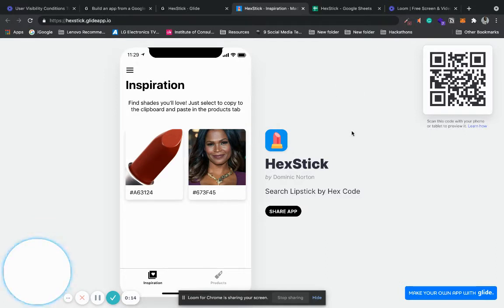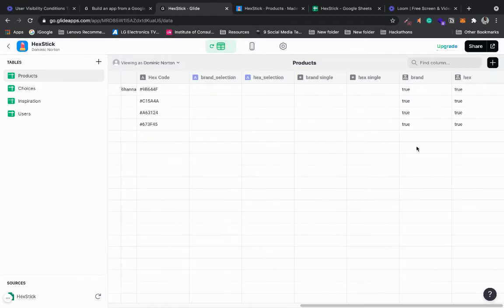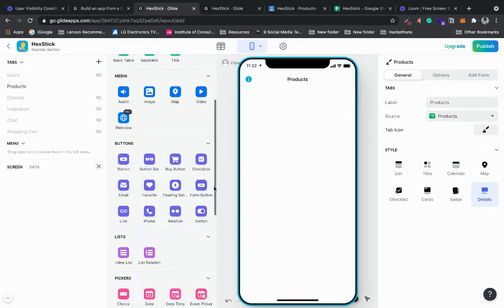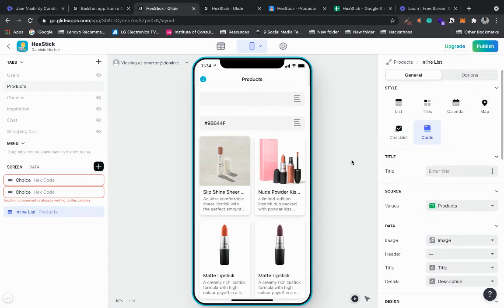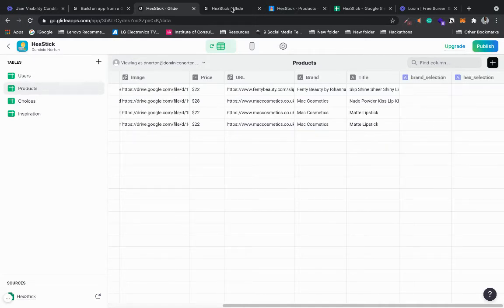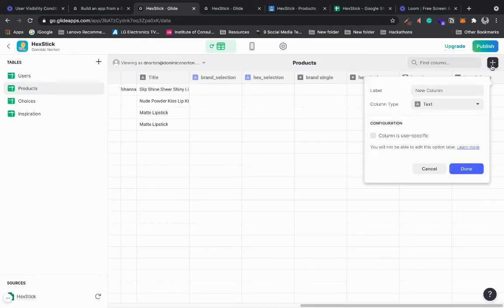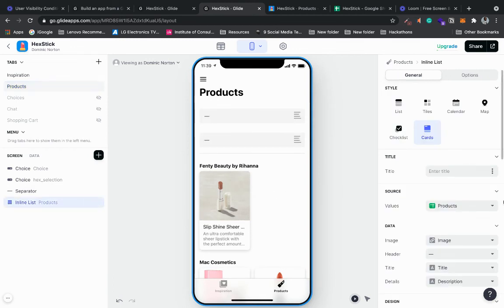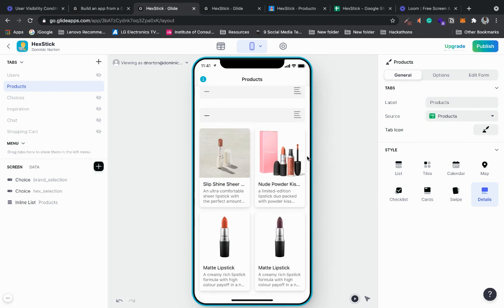How to create multi filter selection in Glide